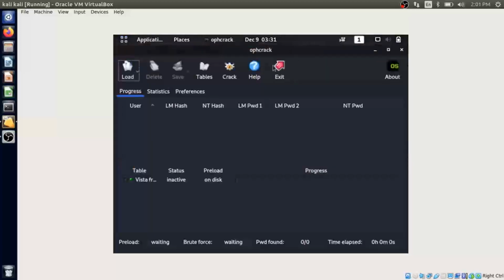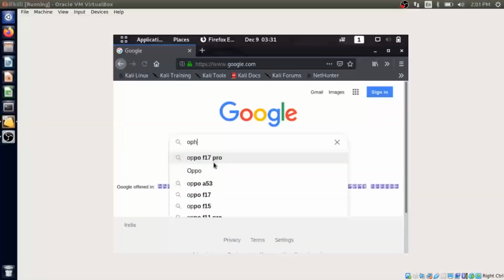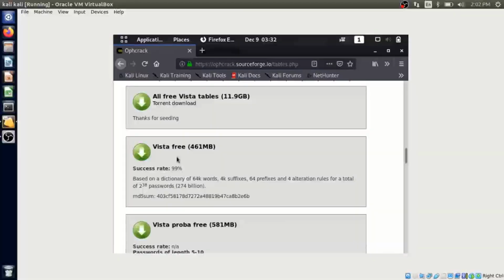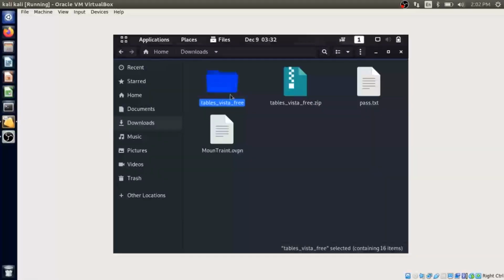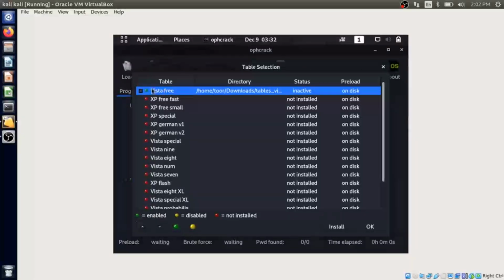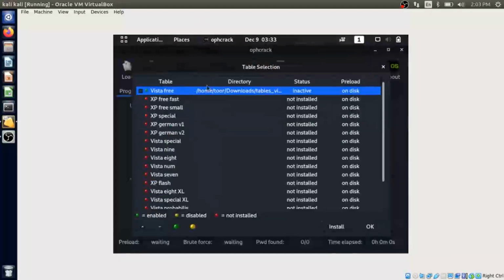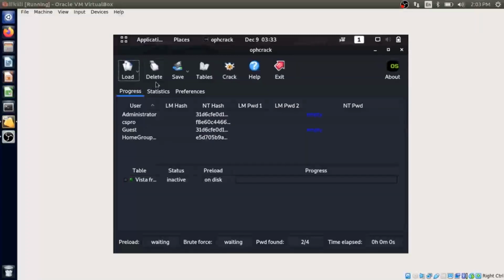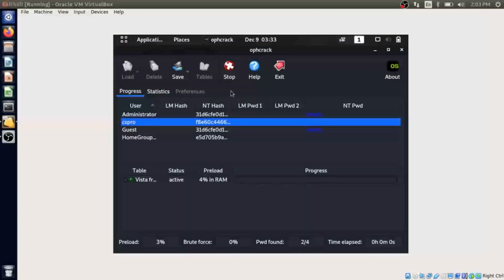Password Cracking Using OPHCrack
Information Security Awareness videos which are created to spread Cyber Security awareness to all the viewers on Password Cracking Using OPHCrack